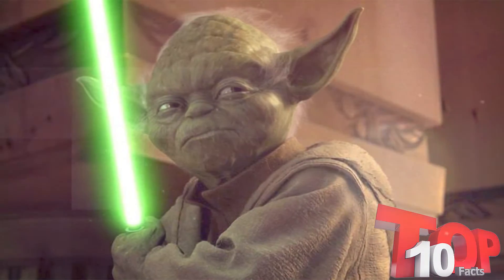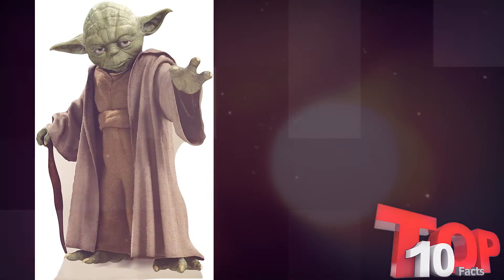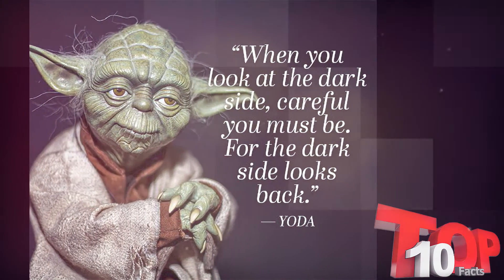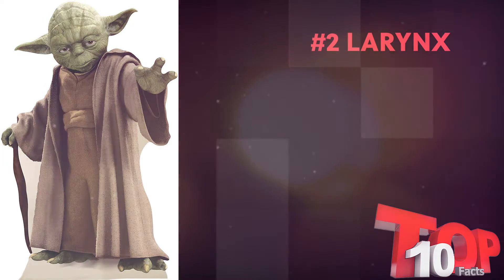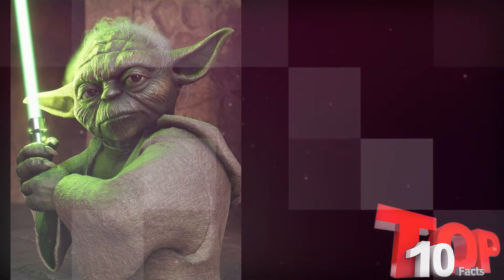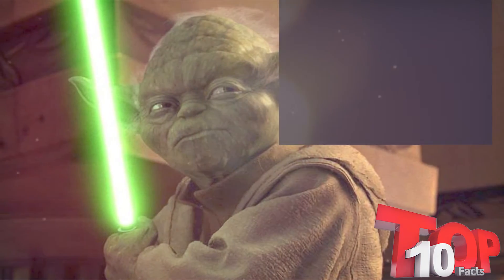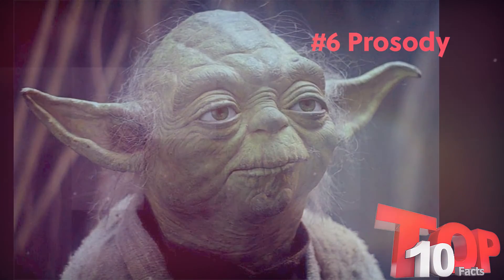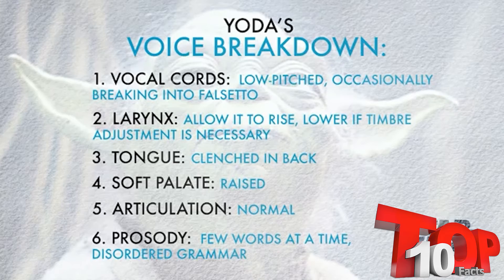How To Talk Like Yoda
How To Talk Like Yoda from Star Wars
Star Wars How To Talk Like Yoda
Star Wars Yoda
How To Talk Like Yoda The Jedi Knight
How To Talk Like Yoda from Empire Strikes Back
How To Talk Like Yoda from Return of the Jedi

Video Summary:
00:00 Intro
00:53 The Vocal Chords
03:12 Larynx
04:13 The Tongue
04:50 Soft Palate
05:40 Articulation
06:19 Prosody
07:46 Lesson Recount

SUPPORT US

Naturehike Outdoor Camping Duck Down Adult Splicing Sleeping Bag

Naturehike Outdoor Camping Inflatable Sleeping Pad Press Type Air Mattress

Almighty Eagle Outdoor Multifunction Trekking Pole Walking Stick Survival Tool

Outdoor Camping Portable Solar Power Heating Hot Water Shower Bag

Outdoor Camping Folding Food Incubator Car Refrigerator Storage Box